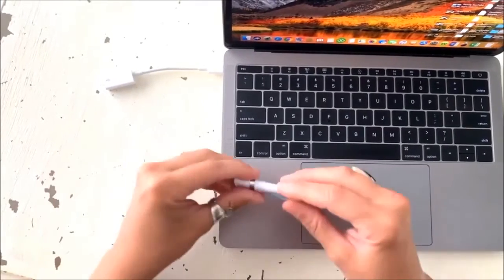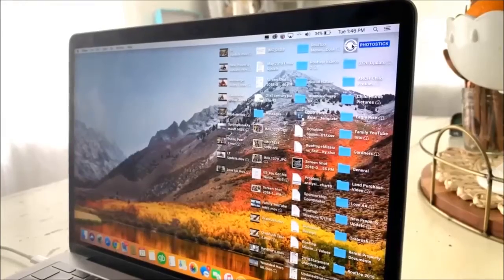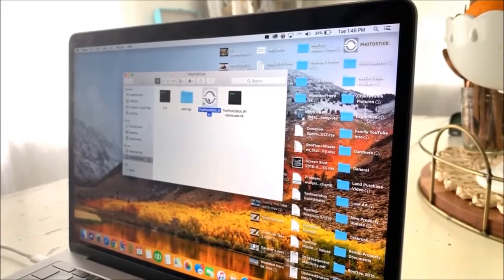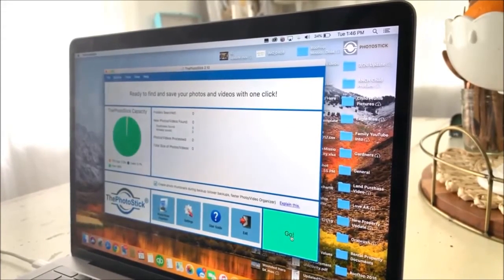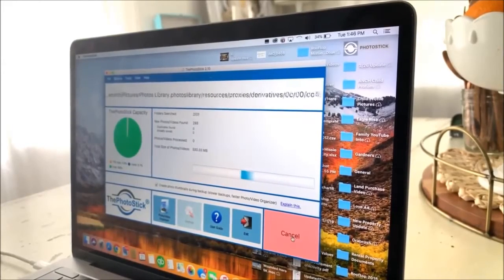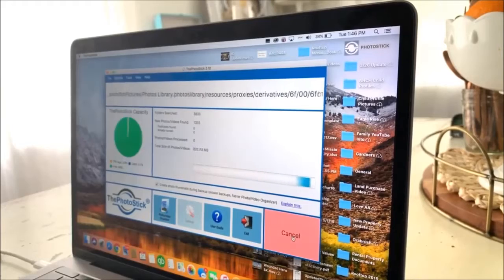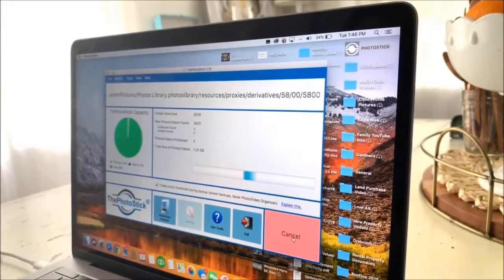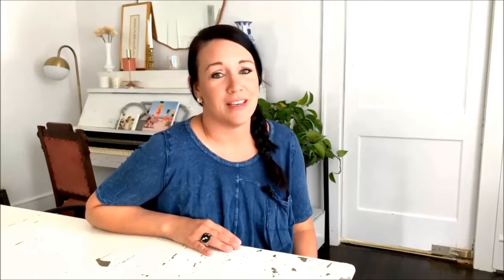PhotoStick manages thousands of photos - Regardless of your computer knowledge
Save yourself the stress of managing thousands of photos by using the PhotoStick.

Whether you are a computer guru or not, the PhotoStick helps you manage thousands of photos without the fear of loss.

You only have to plug in the PhotoStick into the USB port and the rest of the process is automatic.